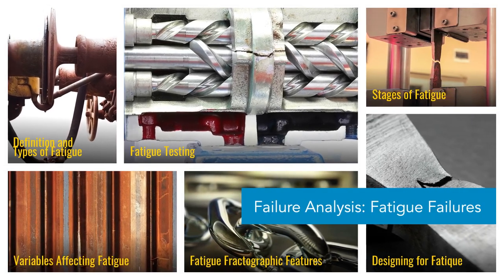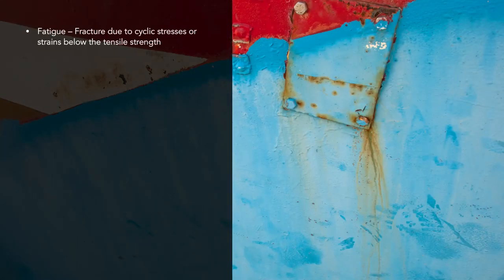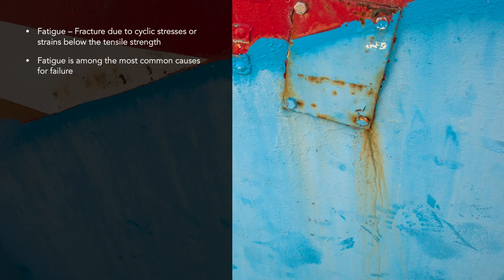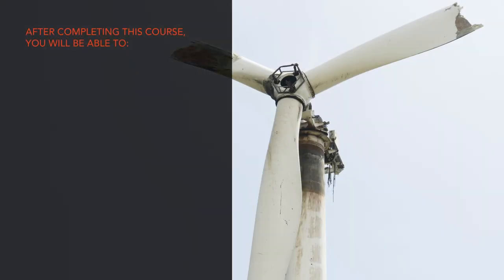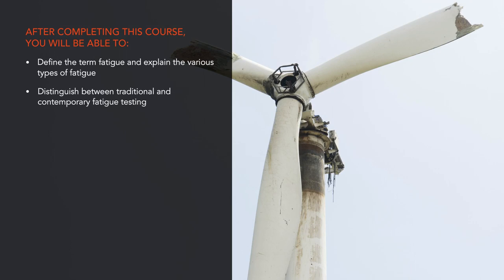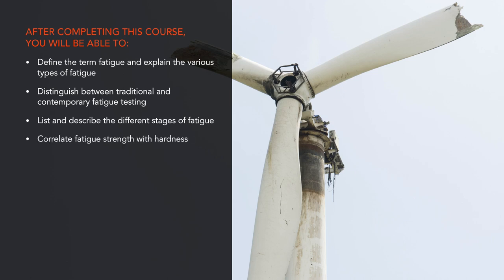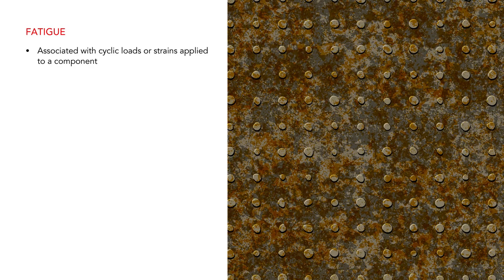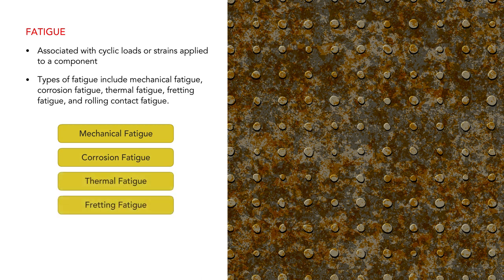ASM Digital Short Course: Failure Analysis: Fatigue Failures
This self-guided digital short course uses helpful visuals, narrated animations, and interactive quizzes to teach fatigue failure, and fracture due to cyclic stresses, or strains below the tensile strength. Fatigue is among the most common causes of failure. Fatigue failure occurs because loading conditions are too severe, the component geometry is inappropriate, or the material or material condition is inappropriate.